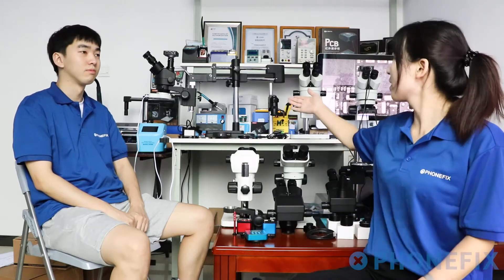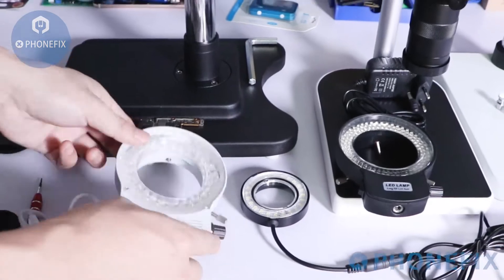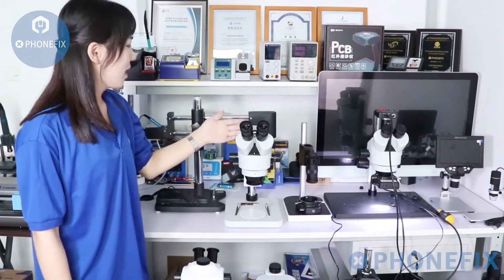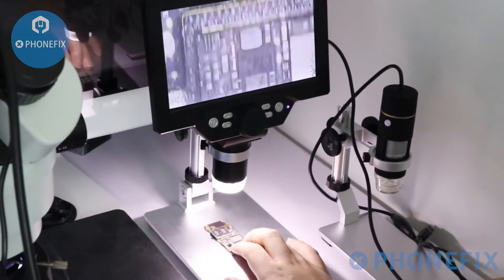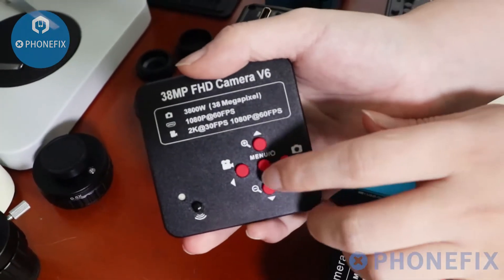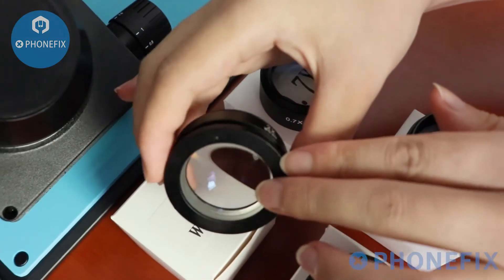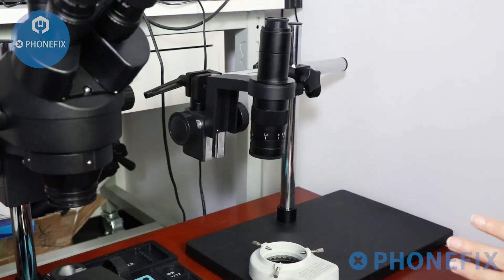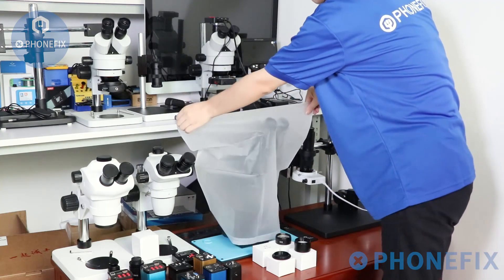Review Different Kinds Of Microscope(Trinocular/Binocular HDMI Camera Microscope) Part 2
Continuous Zoom Simul Focal Trinocular Stereo Microscope for phone motherboard Inspection Soldering Repair, HD Digital Electronic Microscope Camera for phone logic board repair, different digital USB microscope Camera adatpers, and Binocular/Trinocular Stereo Microscope for phone watch electronic IC tiny parts repair(Microsoldering tool)